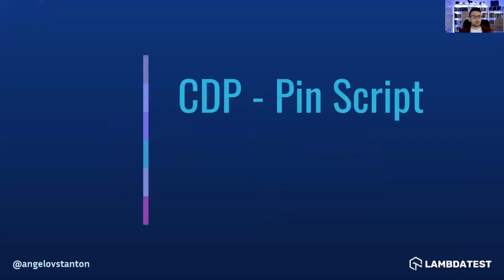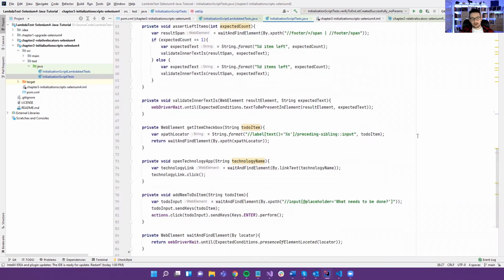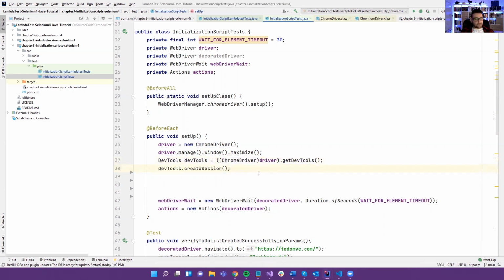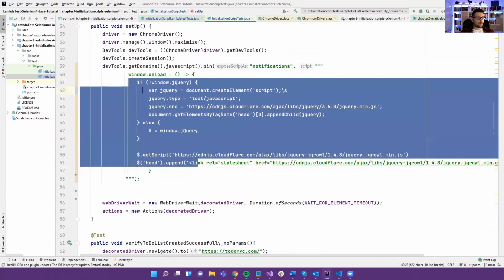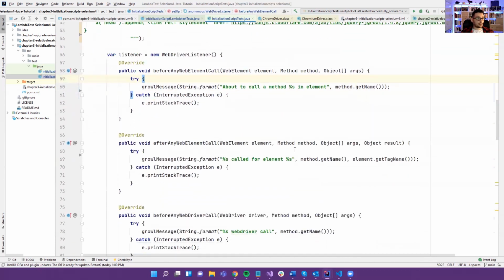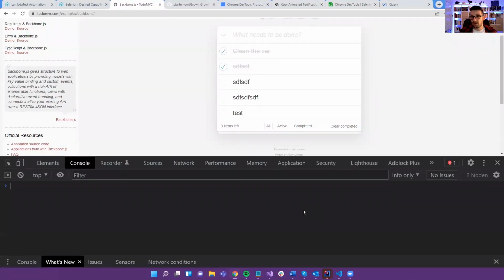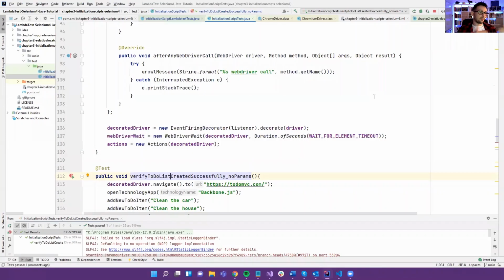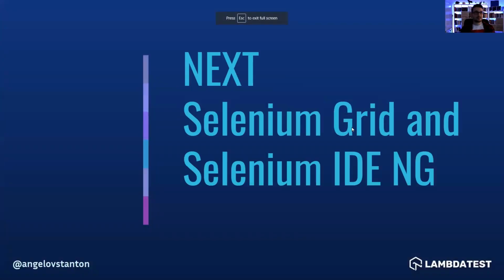How To Use Chrome DevTools Protocol (CDP) In Selenium 4 | Pin Script | Part 3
Are you aware of the “Pin Script” feature in Selenium 4? If not, then this video is for you as it gives an overview of how to use the Pin Script feature in Selenium 4 CDP with live examples.

In this video on Introduction To Selenium 4 Chrome DevTools Protocol, Anton Angelov (@angelovstanton) - CTO and Co-founder of Automate The Planet Ltd, explains the “Pin Script” method. This technique allows you to auto-execute scripts on all the pages you are voting for. All you need to do is submit the script once, and it will be executed on every page you vote on afterwards until you run out of votes or decide to change that script.

📌Also, you will get answers to these questions📃
🔸 What is CDP in Selenium?
🔸 How do I use DevTools in Selenium 4?
🔸 What are new features available in Selenium 4?
🔸 How do I open developer tools in Selenium?

Ｖɪᴅᴇᴏ Ｃʜᴀᴘᴛᴇʀꜱ 👀
0:00 Introduction to Chrome DevTools Protocol
4:36 WebDriver Code Example Overview
7:35 jGrow notifications Implementation
13:13 jGrow notifications via Chrome DevTools Protocol
19:30 Extending WebDriver with EventFiringDecorator
24:40 Elements highlighting Implementation
29:10 Elements highlighting via Chrome DevTools Protocol
31:09 Elements highlighting and jGrow notifications in TestMu AI
36:00 Introduction to the next module (Chrome Devtools Protocol)
36:12 Conclusion

📢 𝘊𝘩𝘳𝘰𝘮𝘦 𝘋𝘦𝘷𝘛𝘰𝘰𝘭𝘴 (𝘊𝘋𝘗) 𝘪𝘴 𝘰𝘯𝘦 𝘰𝘧 𝘵𝘩𝘦 𝘮𝘰𝘴𝘵 𝘪𝘮𝘱𝘰𝘳𝘵𝘢𝘯𝘵 𝘧𝘦𝘢𝘵𝘶𝘳𝘦𝘴 𝘪𝘯𝘵𝘦𝘨𝘳𝘢𝘵𝘦𝘥 𝘪𝘯𝘵𝘰 𝘚𝘦𝘭𝘦𝘯𝘪𝘶𝘮 4. 𝘚𝘦𝘭𝘦𝘯𝘪𝘶𝘮 4 𝘨𝘪𝘷𝘦𝘴 𝘺𝘰𝘶 𝘢𝘤𝘤𝘦𝘴𝘴 𝘵𝘰 𝘵𝘩𝘦 𝘊𝘋𝘗 𝘪𝘯 𝘣𝘳𝘰𝘸𝘴𝘦𝘳𝘴 𝘵𝘩𝘢𝘵 𝘴𝘶𝘱𝘱𝘰𝘳𝘵 𝘪𝘵 (𝘭𝘪𝘬𝘦 𝘎𝘰𝘰𝘨𝘭𝘦 𝘊𝘩𝘳𝘰𝘮𝘦, 𝘔𝘪𝘤𝘳𝘰𝘴𝘰𝘧𝘵 𝘌𝘥𝘨𝘦, 𝘢𝘯𝘥 𝘍𝘪𝘳𝘦𝘧𝘰𝘹), 𝘢𝘭𝘭𝘰𝘸𝘪𝘯𝘨 𝘺𝘰𝘶 𝘵𝘰 𝘦𝘯𝘩𝘢𝘯𝘤𝘦 𝘺𝘰𝘶𝘳 𝘵𝘦𝘴𝘵𝘴 𝘪𝘯 𝘪𝘯𝘵𝘦𝘳𝘦𝘴𝘵𝘪𝘯𝘨 𝘸𝘢𝘺𝘴.

☛ What Is New In Selenium 4 And What Is Deprecated In It?
☛ How Selenium 4 Relative Locator Can Change The Way You Test?